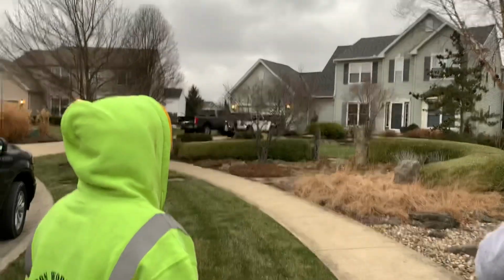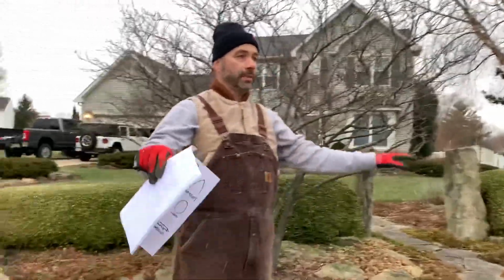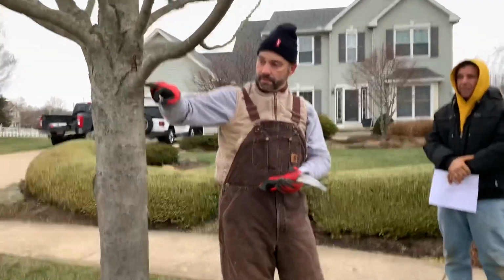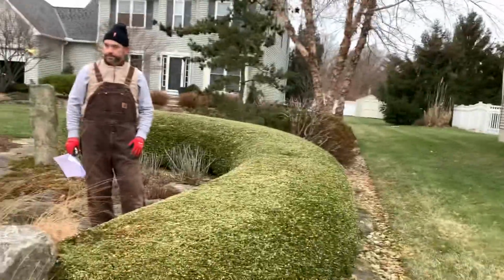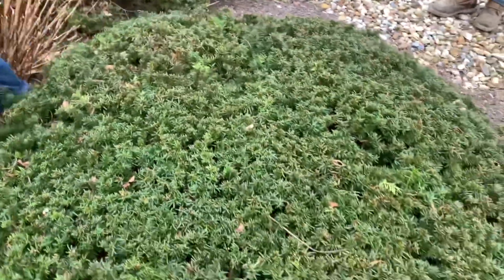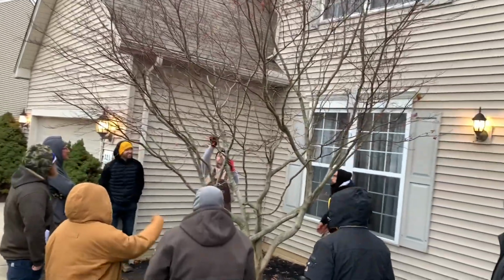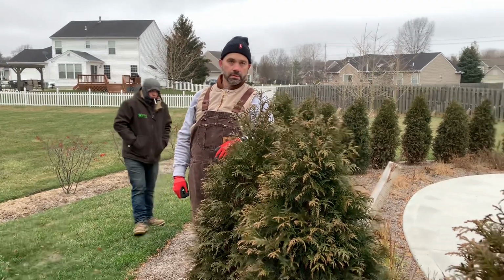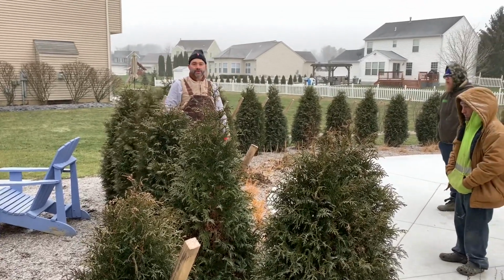Dormant Pruning Training!